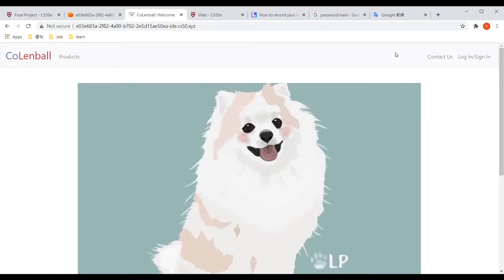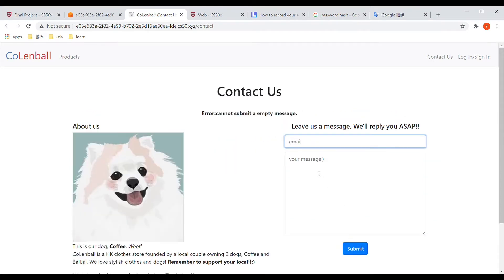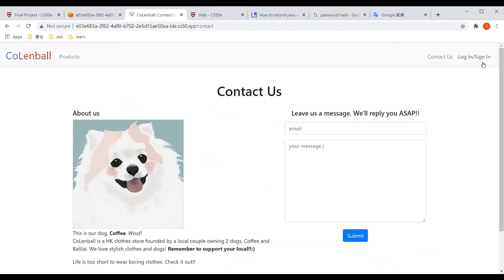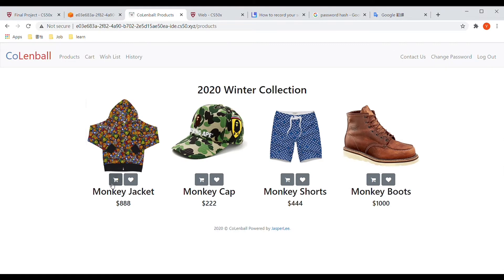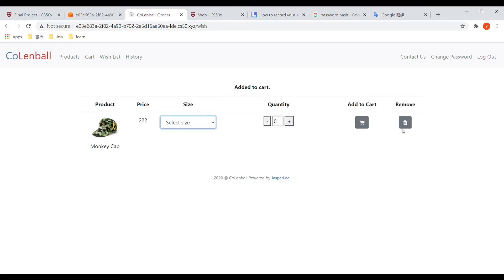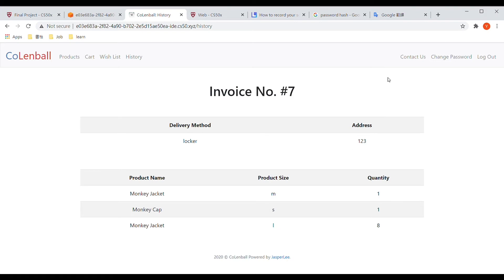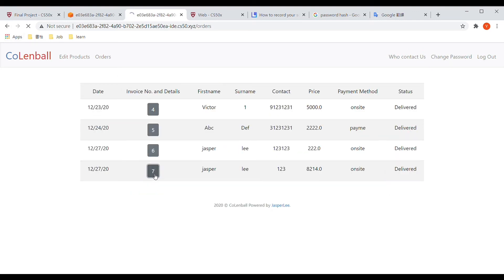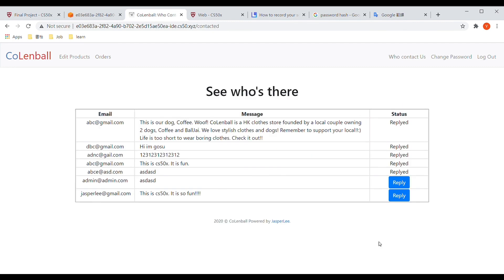CS50x final project - E-commerce website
Hi. I am Jasper Lee from HK. I created an e-commerce website in my final project.
Firstly, I sincerely want to thank all the teaching staffs in CS50. You guys are really so good!!!

This is the details:

Project Title: Making a E-commerce Website

Brief Introduction:
I used flask to create a web server of an E-commerce website and to perform web applications like how to create dynamic content and querying the database with SQL.
For the front-end application, javascript was used to provide mini features like mathematics operations, changing photo display over time, and some popup features.
HTML and CSS was used to create the content, layout and style of the webpages.

I implemented:

login and logout:
For users: To perform login and logout function so user can make their orders, check their bought products, store products in the wishlist...
For admin: To check orders and messages from visitor or user, and edit the prices of products

register:
To create an account and store the password hash in the database

changepw:
To change password by making request with the database

contact and contacted:
To provide a medium for people to ask the admin/shopkeeper any question

cart:
To store the desired product, product size and quantity. To calculate the total price of the products in the shopping cart.
To make transaction and submit the delivery information to the database.

order and orders:
To check orders and view the details of each order and changing the delivery status of the orders(For admin)

history and historys:
To check orders and view the details of each order(For users)

products:
To view the products, like the products by adding to wishlist, and add to cart by choosing the desired size and quantity.

productsedit:
To edit the price.

welcome:
To show promotions, new arrival of the products.

wish:
To store users' favourites and provide add-to-cart function by choosing size and quantity.

shop.db:
To store user's accounts information, shopping cart(product that people want to buy), products' information,
orders of the transaction, wishlists of every user and messages from the contact.html

I am sorry with my speaking skills with English.